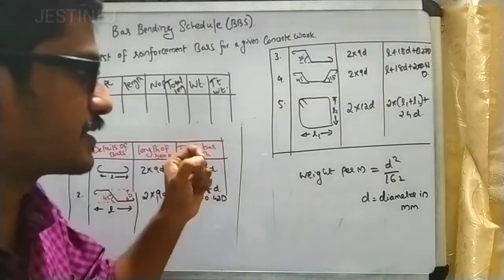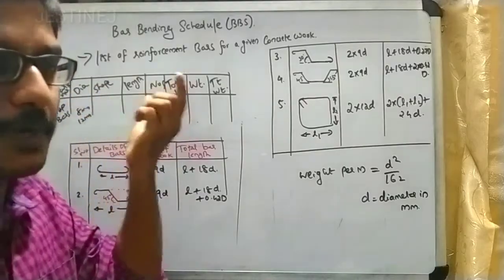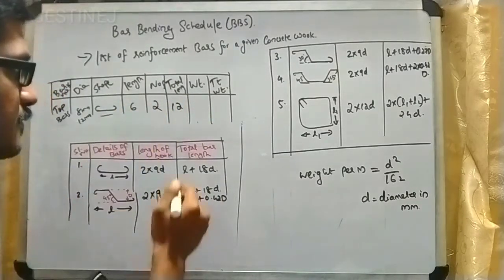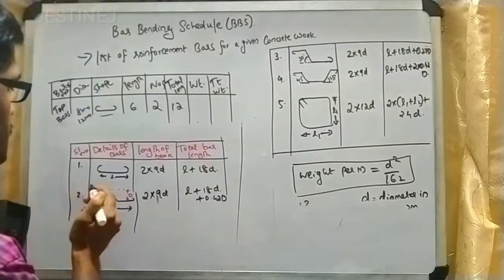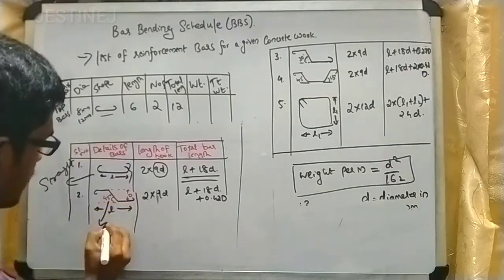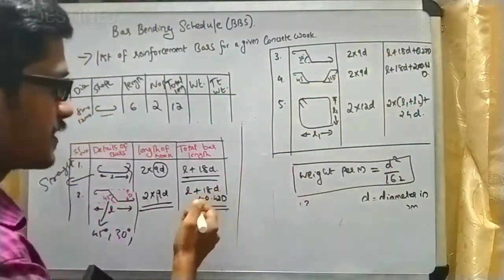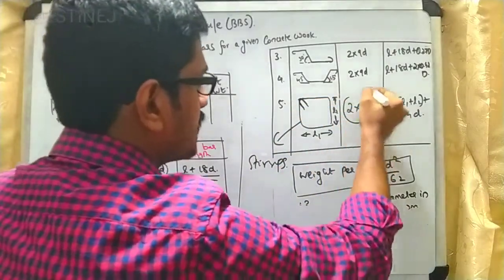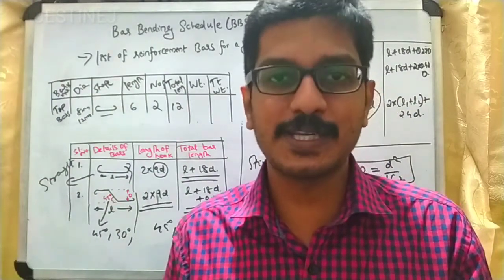BAR BENDING SCHEDULE | KTU | QSV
Basics of Bar Bending Schedule is discussed in this lecture